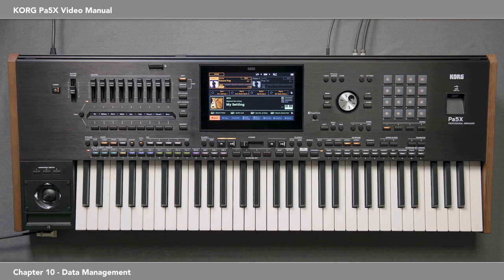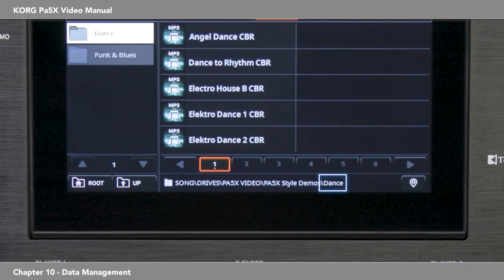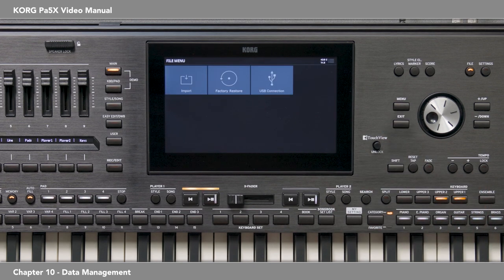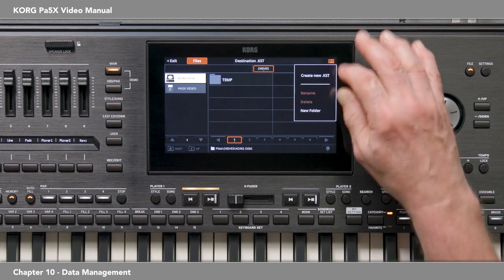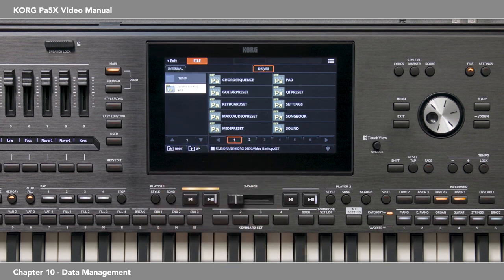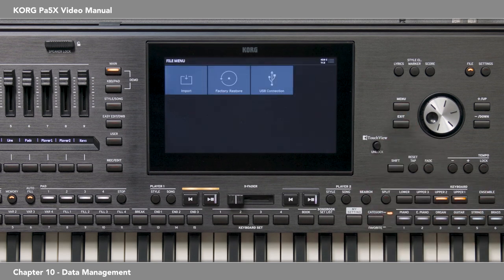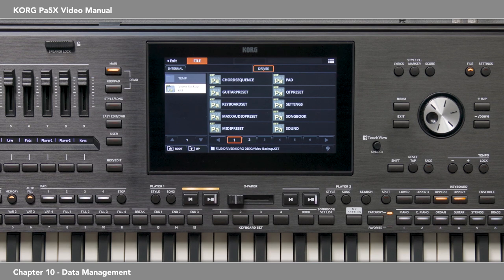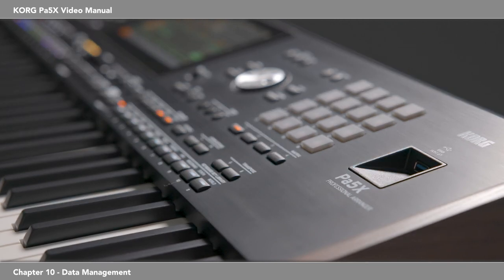Pa5X Video Manual Part 10: Data Management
Part 10 of the Pa5X video manual is focusing on data management. In this last chapter of the Pa5X video manual you’ll discover how to load and save your own data to internal or external devices. Plus how Pa4X data, like styles, samples, etc., can be imported into the new Pa5X.